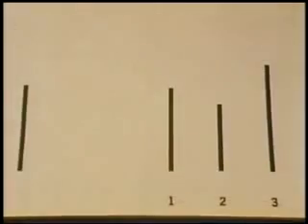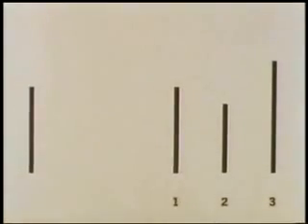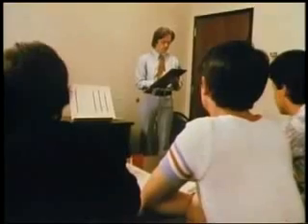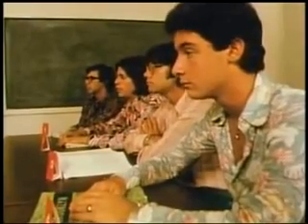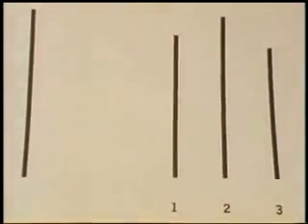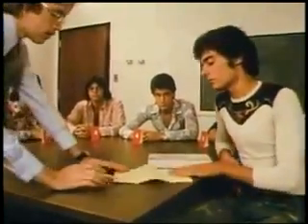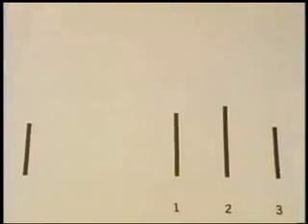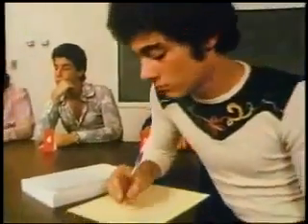Asch's Conformity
Soloman Asch's Conformity Experiments. The peer pressure of conforming to the group will make people give the wrong answer.